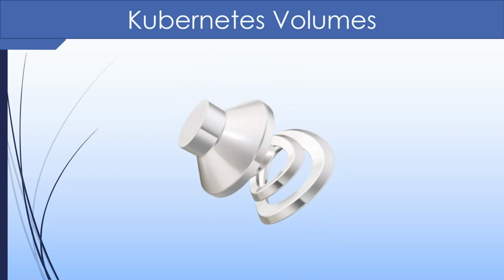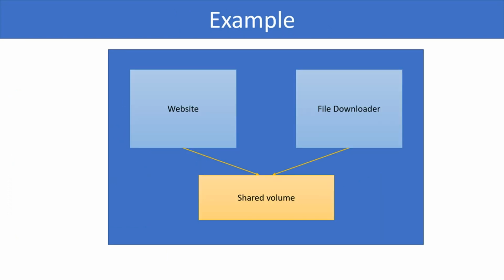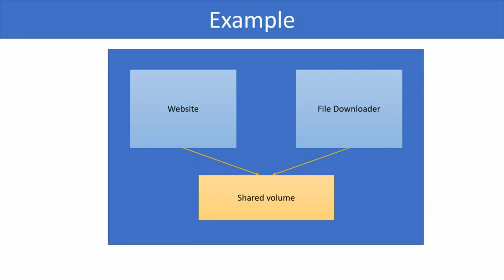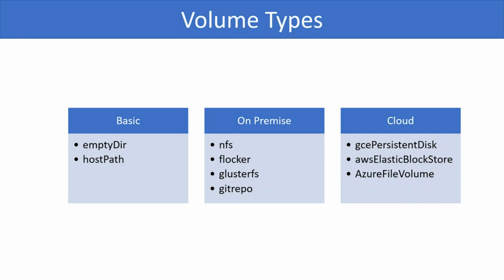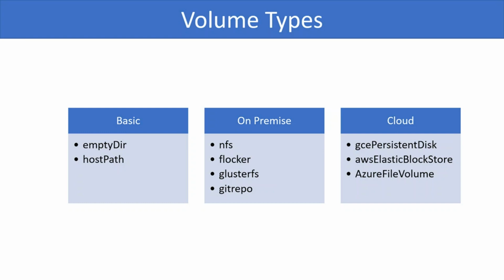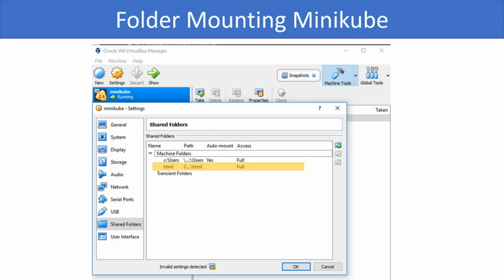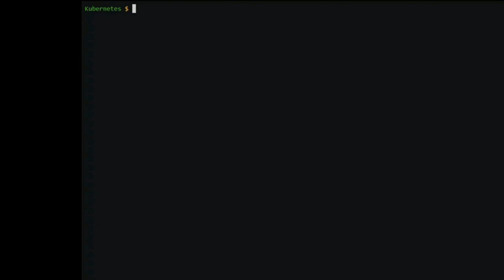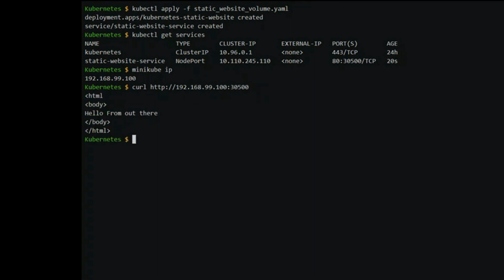Kubernetes video course 24. Volumes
In this vide we will look at Kubernetes volumes.